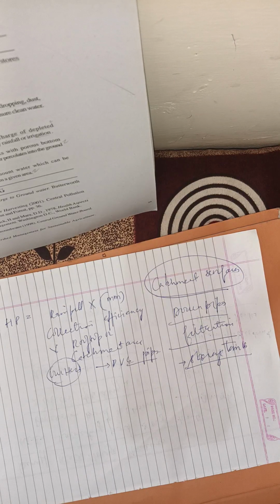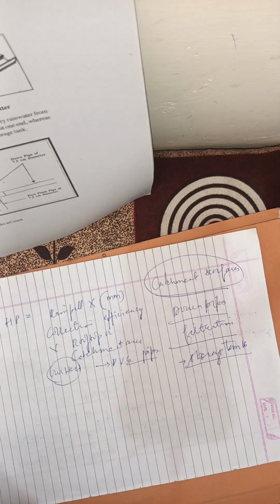Unit 2 B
rainwater harvesting system